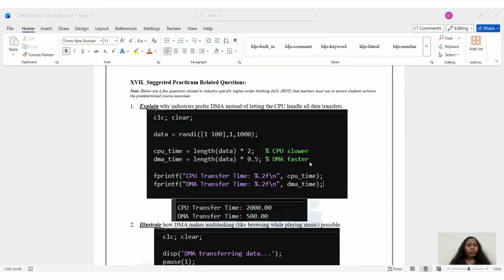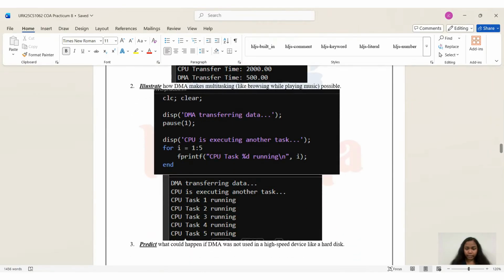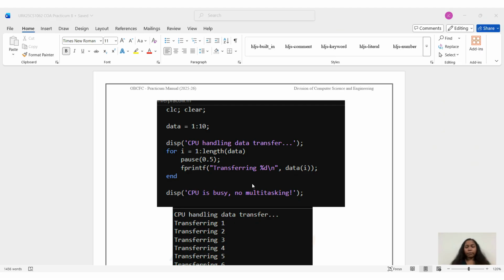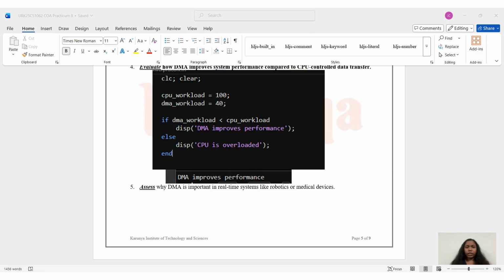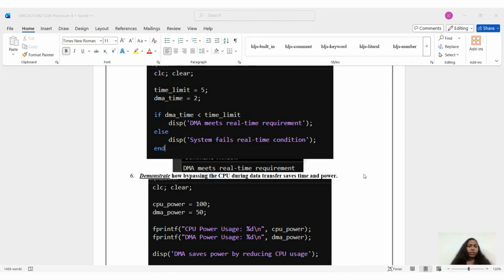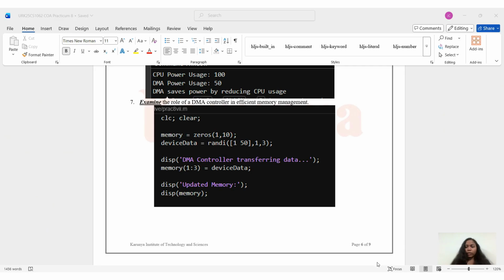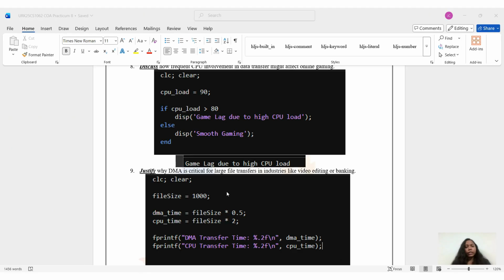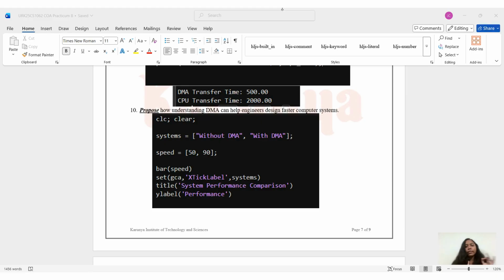COA Practicum 8